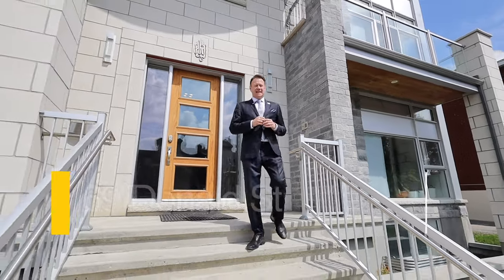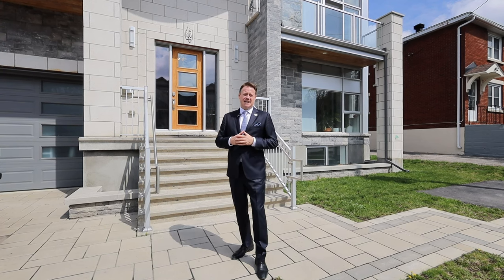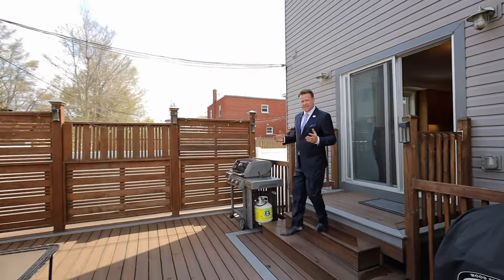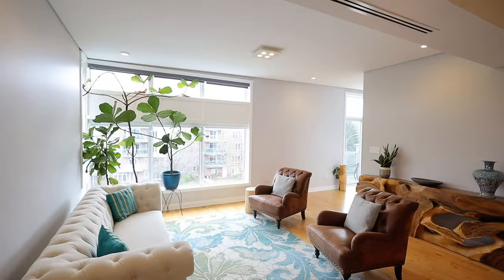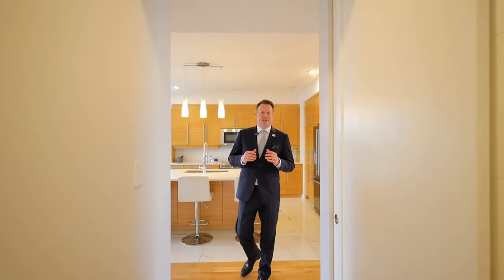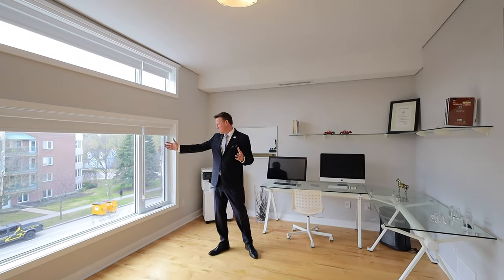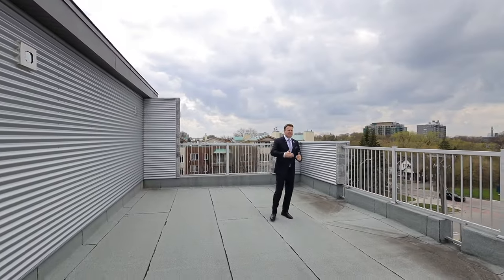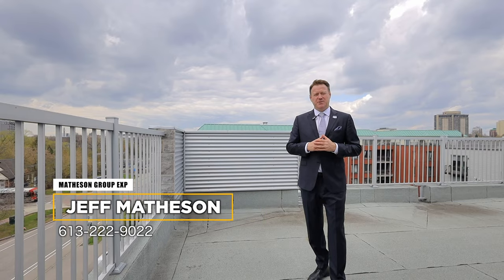For Sale | 69 Donald Street Ottawa, Ontario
A triplex like no other in Canada. Impeccable craftsmanship, built and owned by the builder. This magnificent triplex is centrally located and consists of large 4 bedroom unit on the top floor and two large 3 bedroom units. All units feature high-end finishes including custom cabinetry, large 8' island with quartz countertops in kitchen, in-unit laundry, hardwood flooring, 9ft ceilings. Each unit has its own electrical panel, furnace, tankless water heater, HRV, A/C & in-suite laundry.  Key features include floor to ceiling windows, expansive rooftop area with BBQ, hot-tub, shower & kitchen, shared common theatre room, large outdoor composite deck, fully fenced (PVC) yard and double car heated garage. This unique R4UC-C zoning building can be easily converted into many variations-condo units,  rental units, basement currently roughed-in, fire rated and framed potentially for two 2 bedroom units, additional floors can be added, install elevator and potential zoning change to commercial. 11,000 sq. ft at $185 per sq. ft.  Can't build anything less than $300 per sq. ft in today's market.